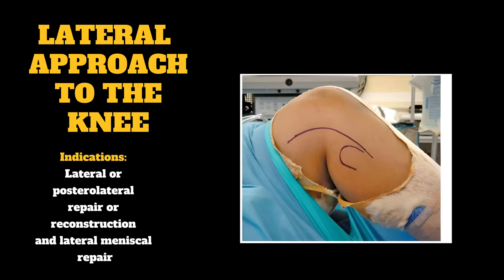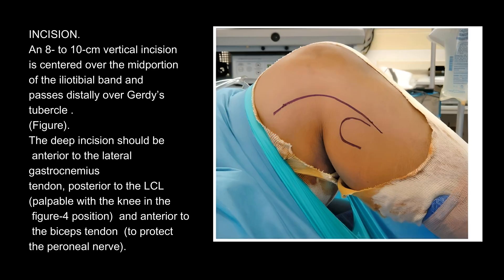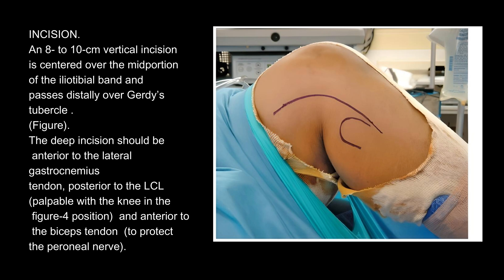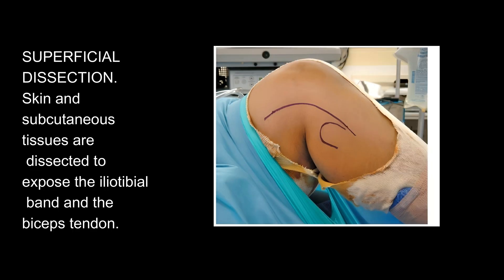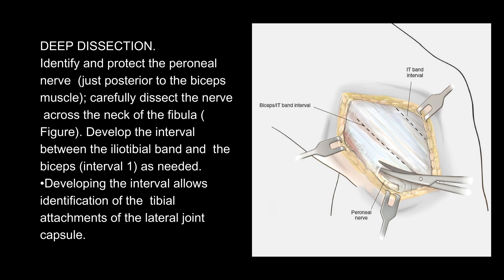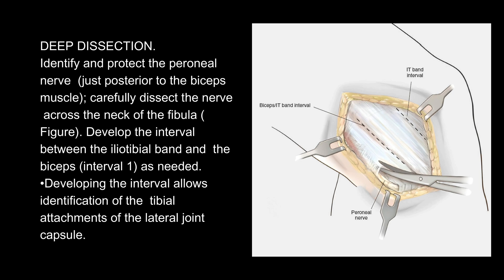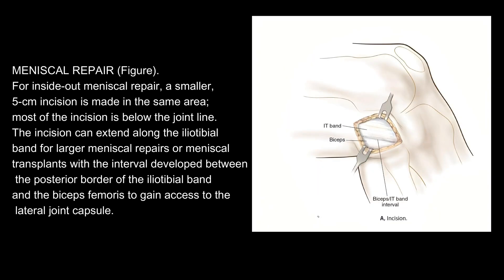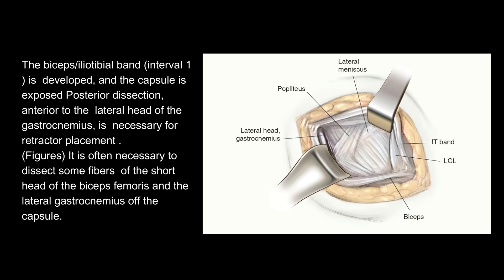LATERAL APPROACH TO THE KNEE.